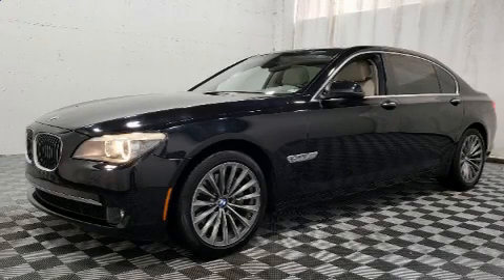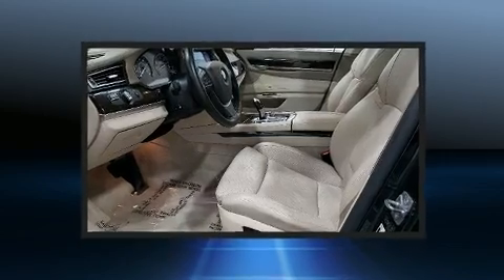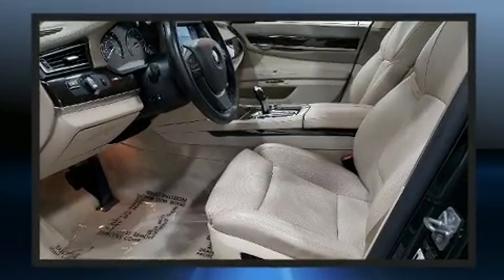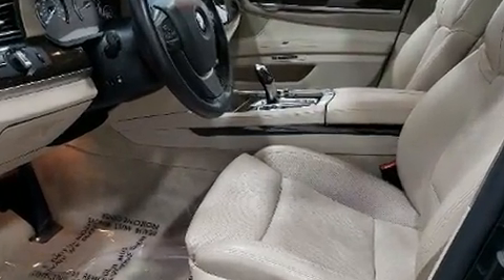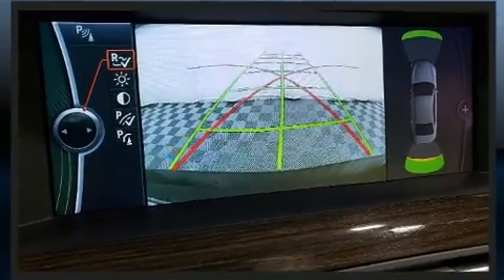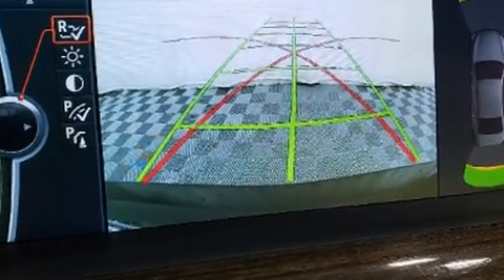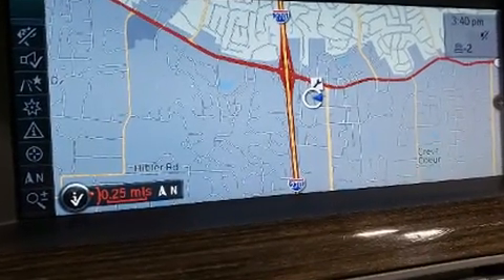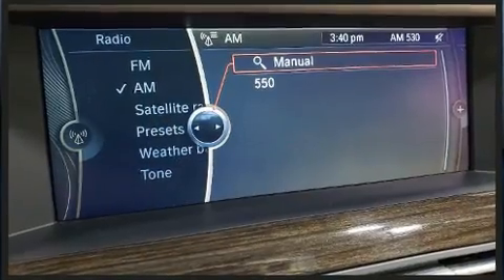2012 BMW 740Li in Creve Coeur, MO 63141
Plaza BMW
11858 Olive Blvd

Here's a great deal on a 2012 BMW 740Li. This 4 door, 5 passenger sedan still has less than 45,000 miles! It features an automatic transmission, rear-wheel drive, and a 3 liter 6 cylinder engine. The engine breathes better thanks to a turbocharger, improving both performance and economy. BMW prioritized practicality, efficiency, and style by including: front and rear reading lights, a leather steering wheel, automatic dimming door mirrors, front and rear air conditioning, high intensity discharge headlights, power windows, and much more. For drivers who enjoy the natural environment, a power moon roof allows an infusion of fresh air. Safety equipment has been integrated throughout, including: dual front impact airbags, front side impact airbags, traction control, brake assist, anti-whiplash front head restraints, a panic alarm, an emergency communication system, and 4 wheel disc brakes with ABS. Safety and maximum capability are assured via self leveling rear suspension, which maintains optimal driving geometry. It also arrives with a Carfax history report, indicating just one previous owner. We pride ourselves on providing excellent customer service. Please don't hesitate to give us a call.